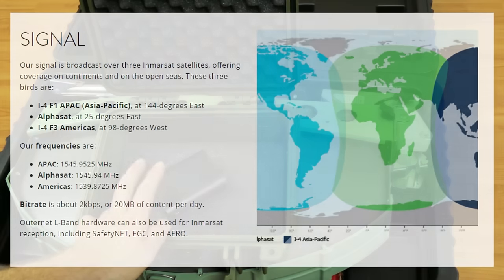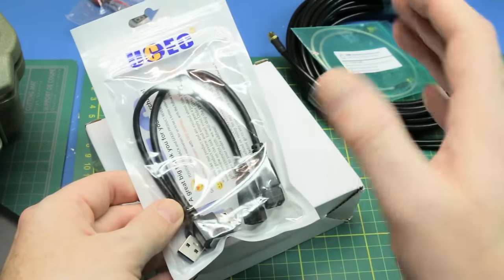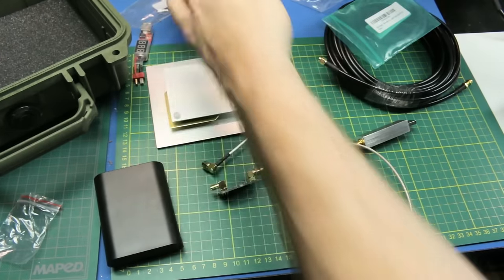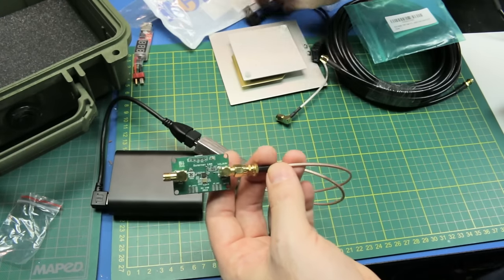DIY Raspberry Pi Outernet Satellite Receiver Assembly & Testing | EduCase Project Build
Setting up the Iridium L-Band system for receiving news, content, tutorials, weather and files anywhere in the world completely FREE via the Outernet satellite system routed through a Raspberry Pi and a software defined radio.